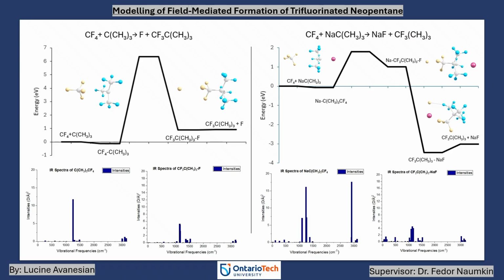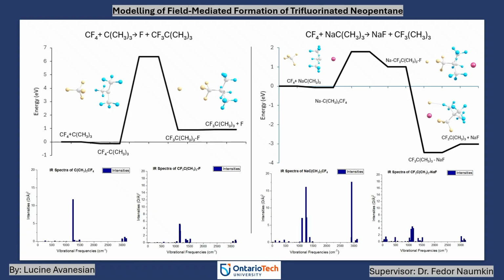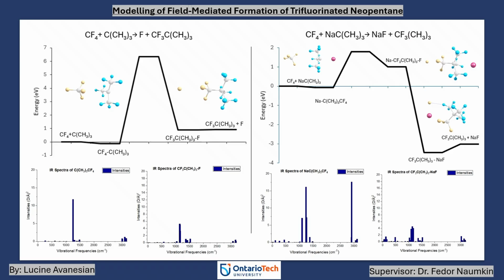Lucine Avanesian, Undergraduate Research Award Recipient 2025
Lucine Avanesian, esteemed recipient of a 2025 Undergraduate Research Award - NSERC USRA, has demonstrated exceptional dedication and innovation in their field of study.
Project Title: Intermolecular Complexes - Properties and Processes: Computational Modeling
Supervisor: Fedor Naumkin